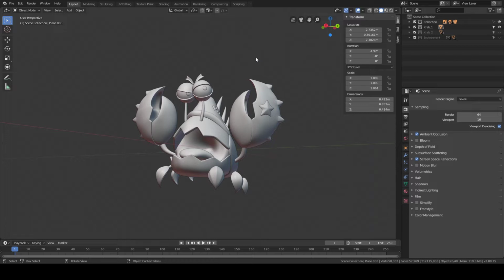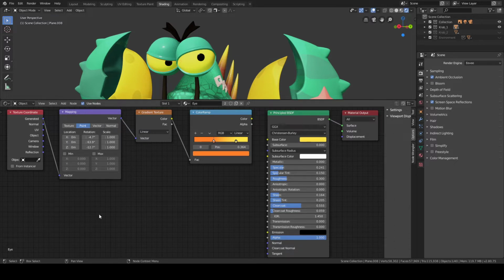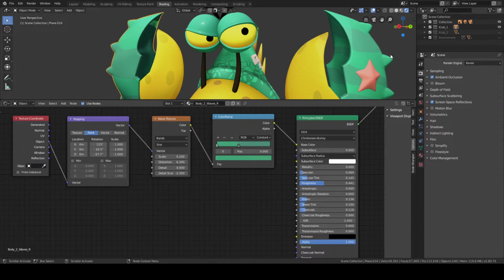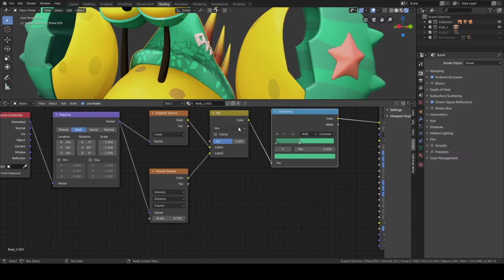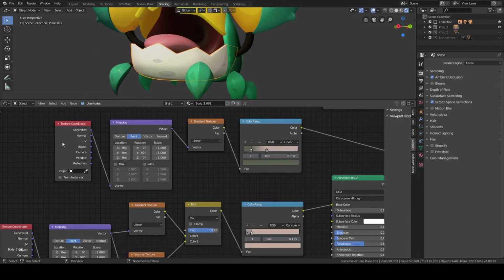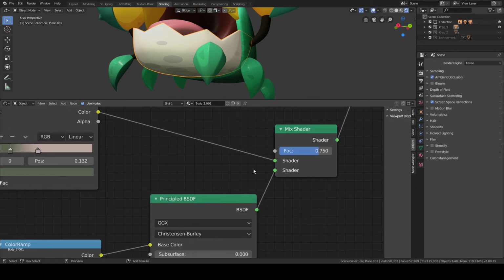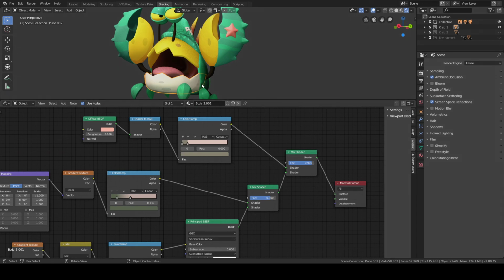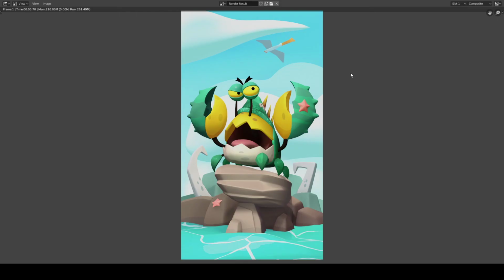Easy Shading - Blender 2.8 for Beginners. Coloring Gradient Patterns Mixers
In this video, we'll talk about simple branches of nodes that help you colorize your model.

As a concept for this scene, I used the work of talented 2D artist Dmitrii Nechitailo. Here you can find his works

And here you can find a lot of cool and powerful stuff about Blender: